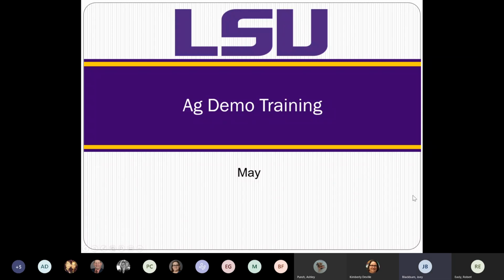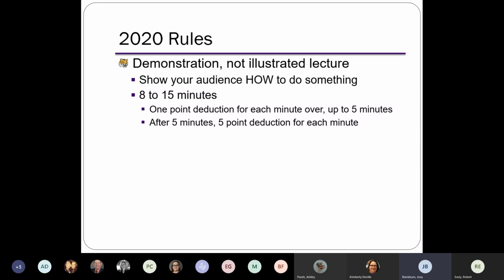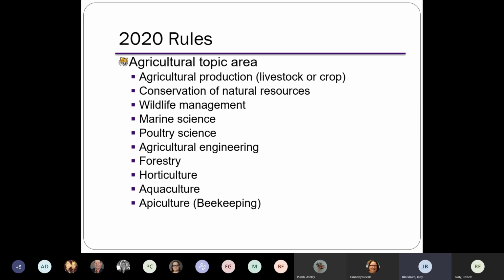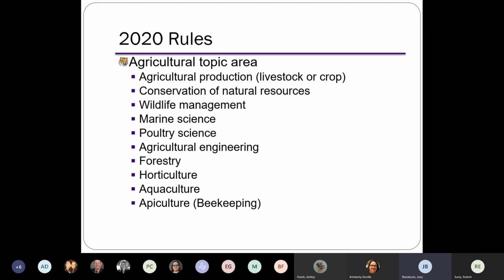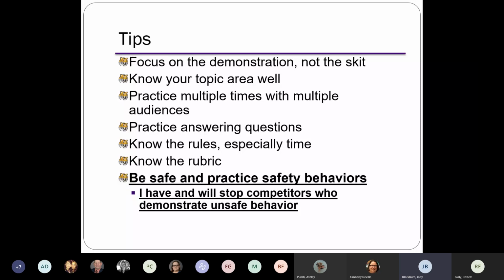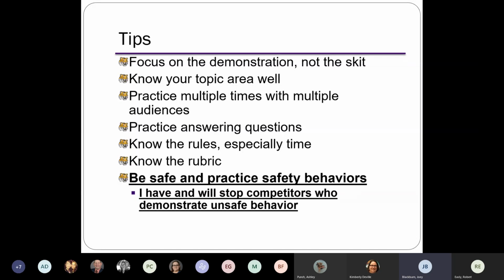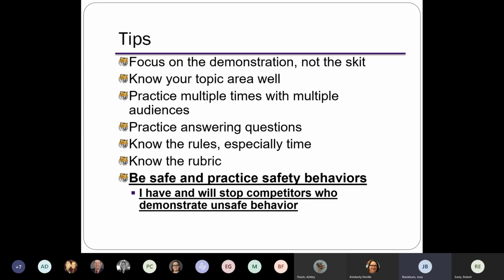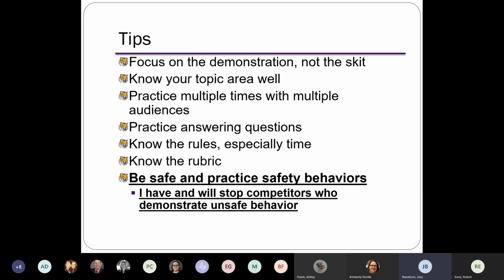Agriculture Demonstration Training for 4 H University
This purpose of this video is to better acclimate youth, Parish Agents, and volunteers on the Agriculture Demonstration Contest for the 2020  LA 4-H University.